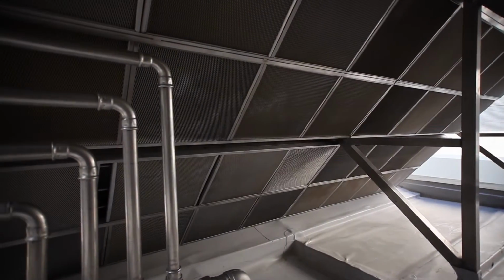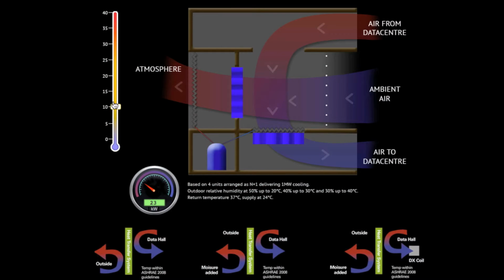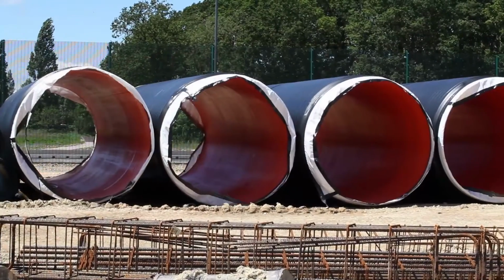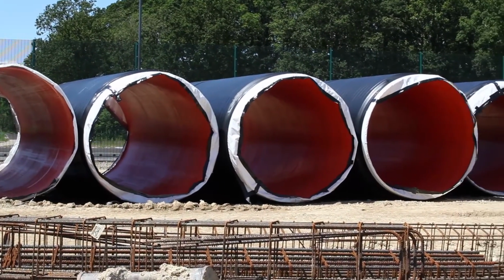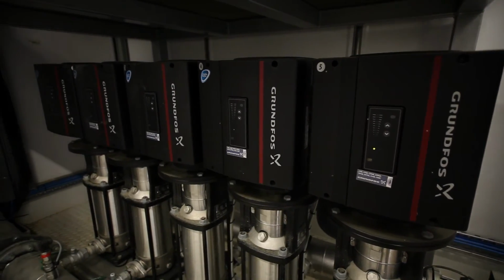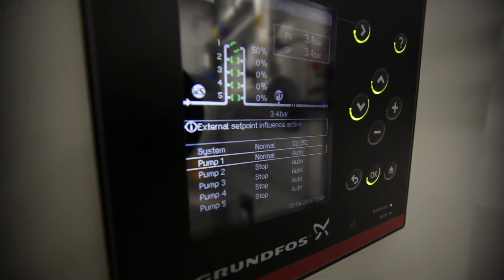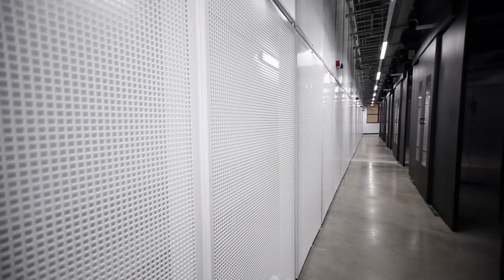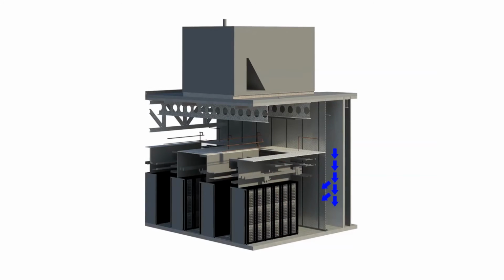Rackspace London is World-Class: Indirect Air Cooling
This video highlights the efficiency of the indirect air cooling
configuration implemented in Rackspace London.